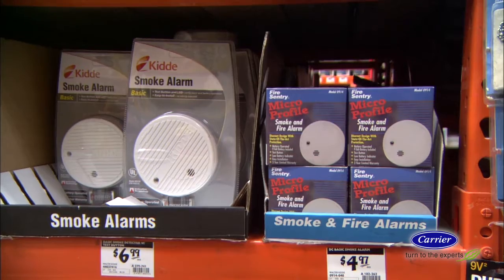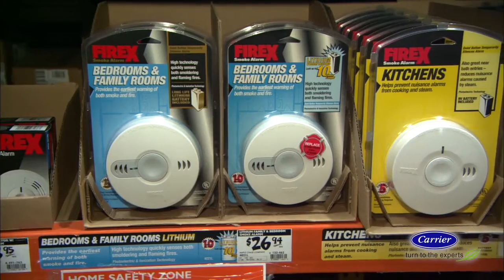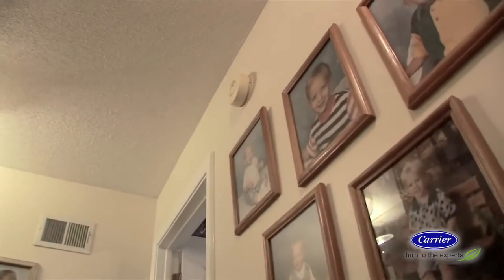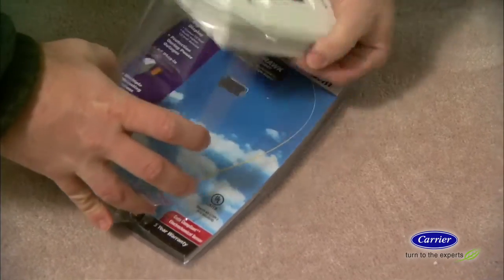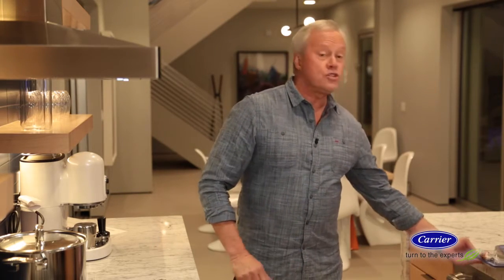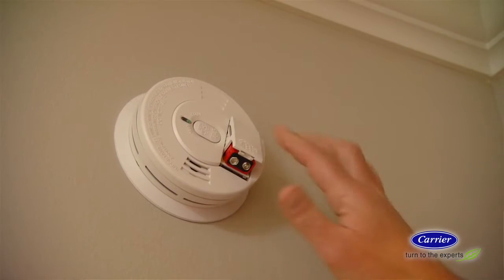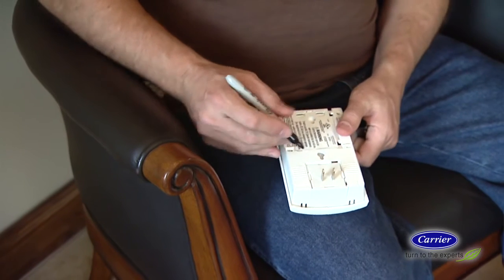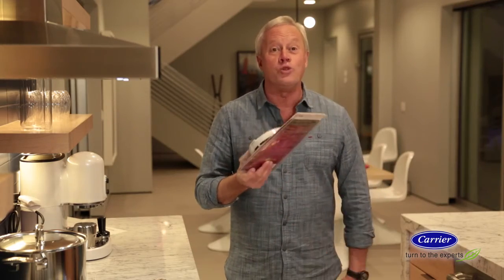Carrier at Home with Danny Lipford - Smoke Alarms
Learn important information about protecting your home with smoke alarms.